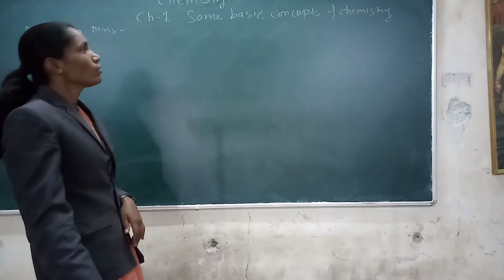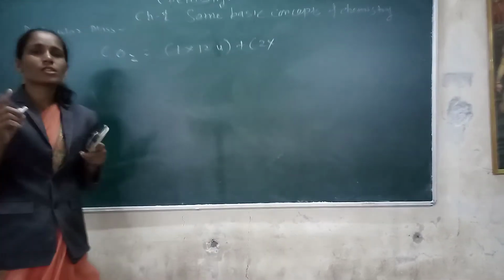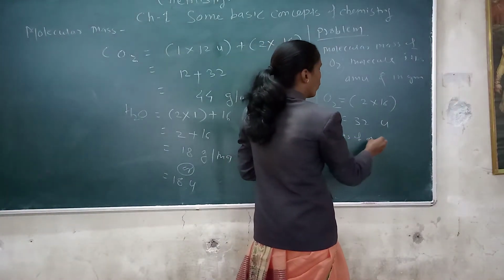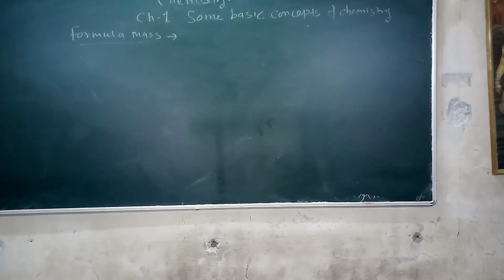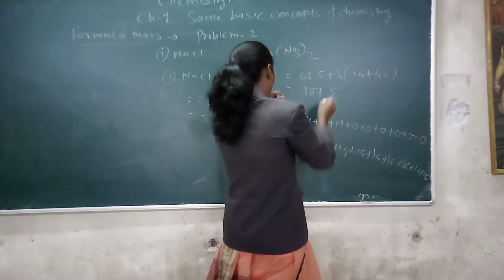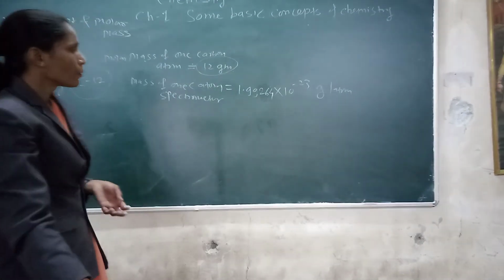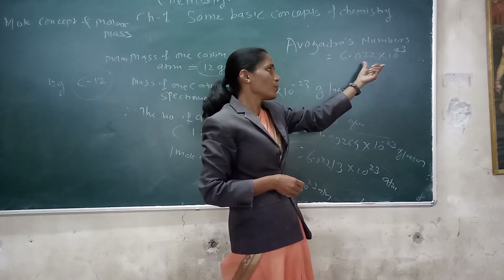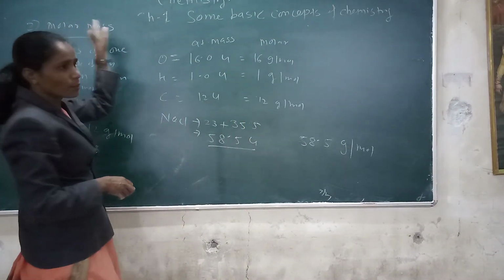11t chem ch 1 some basic concepts of chemistry L9